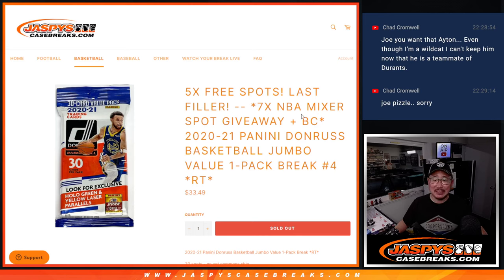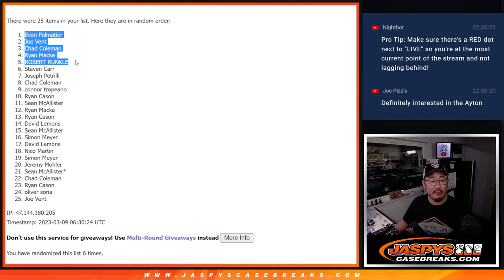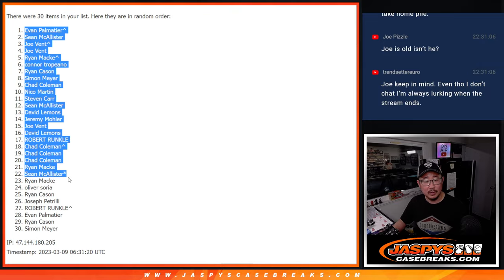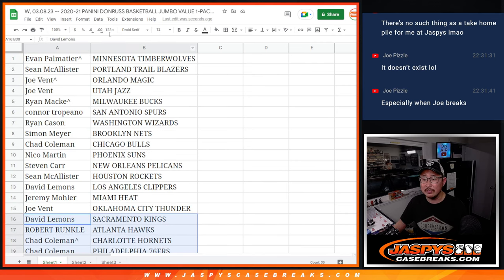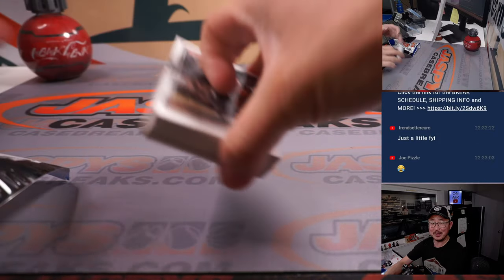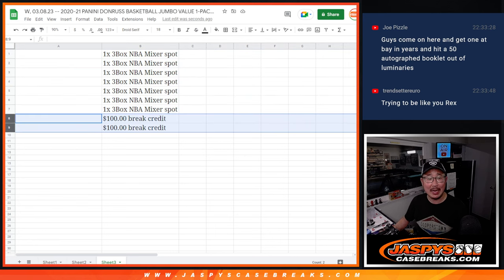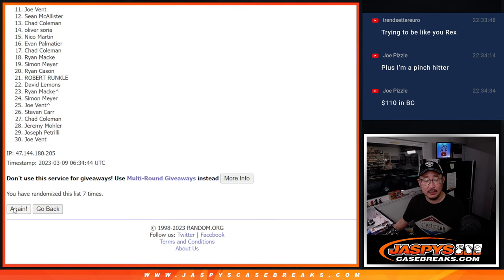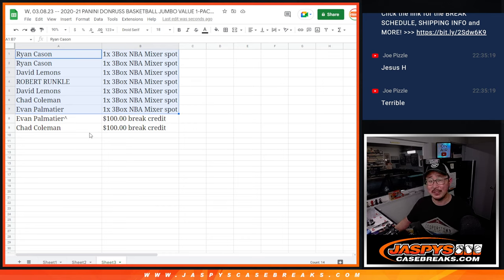W, 03.08.23 -- 2020-21 PANINI DONRUSS BASKETBALL JUMBO VALUE 1-PACK BREAK #4 *RT*